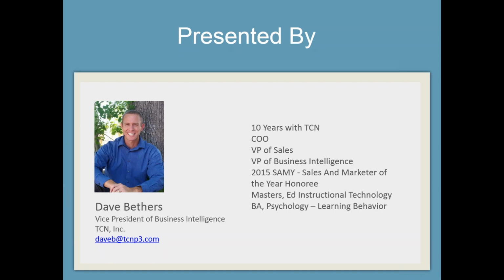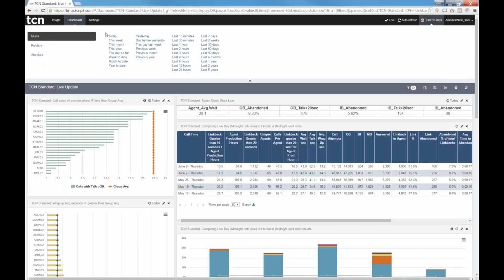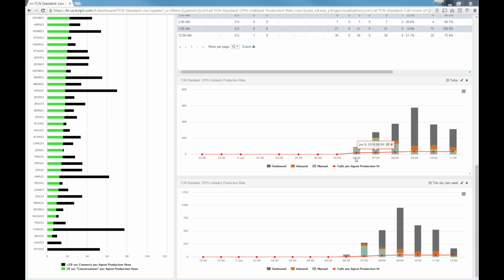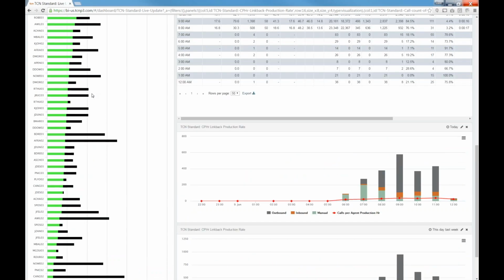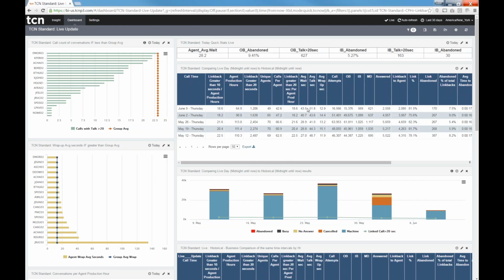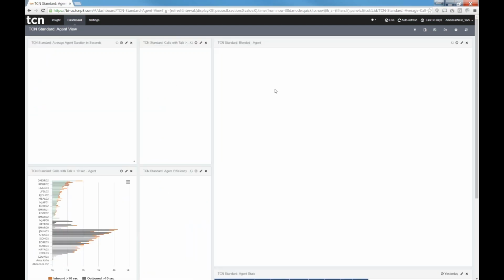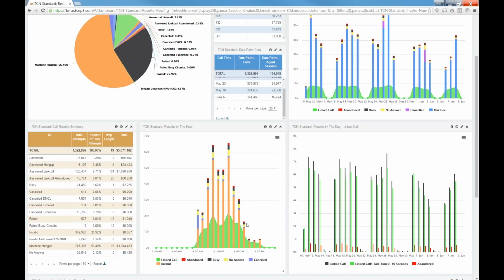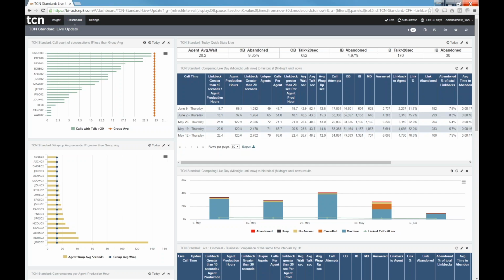Business Intelligence Webinar Training June, 9, 2016